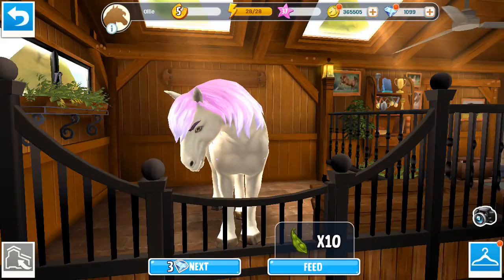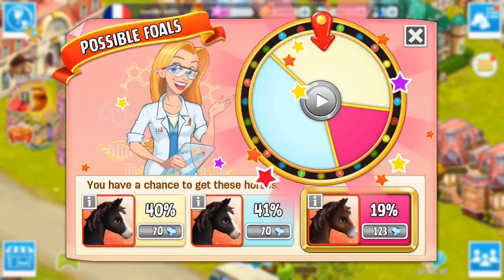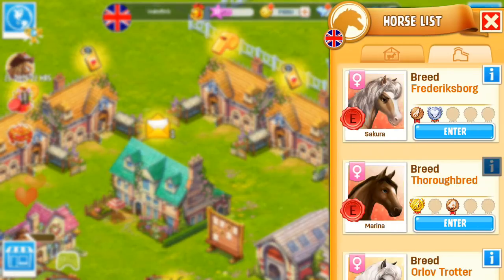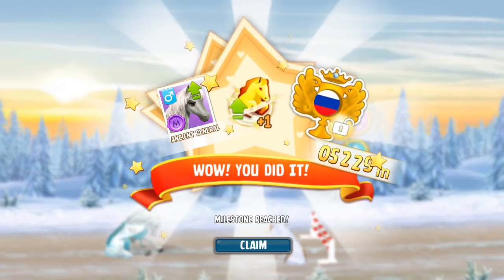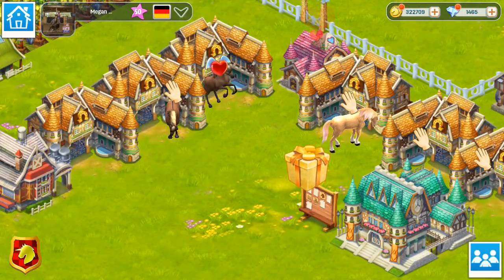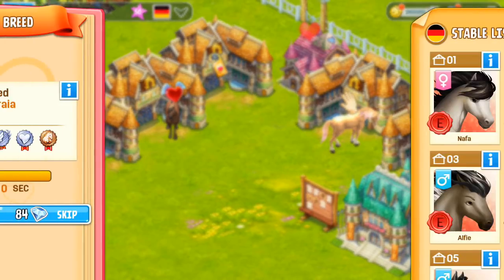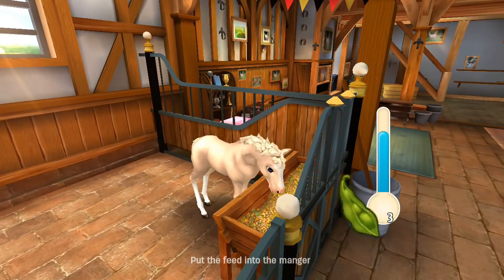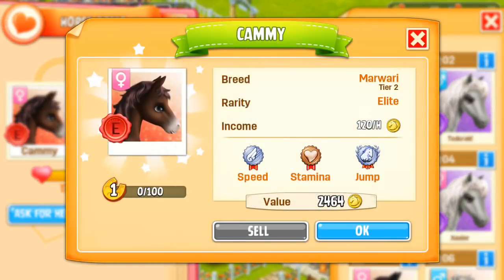USA RACING #22 - Horse Haven World Adventures (Let's Play)